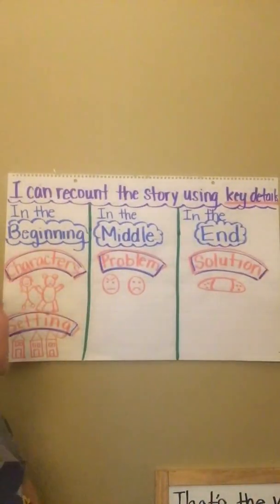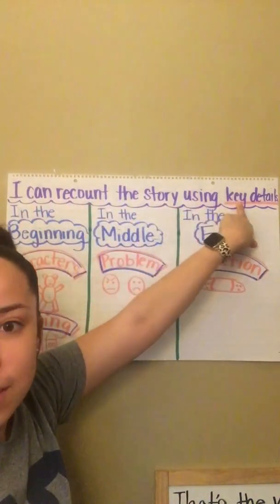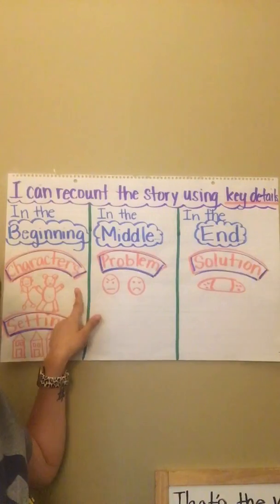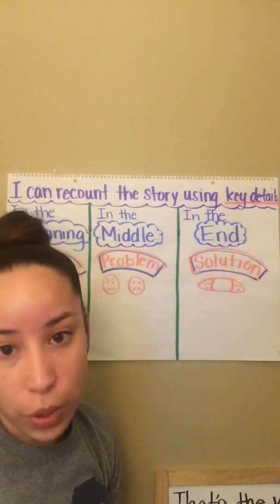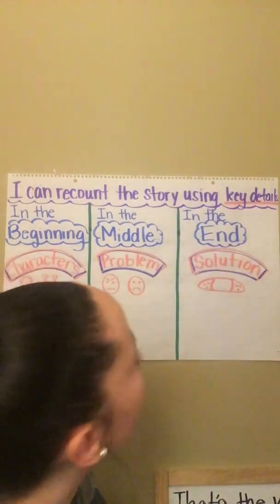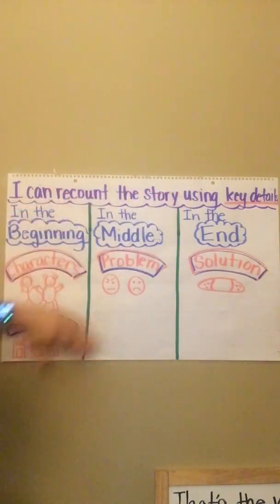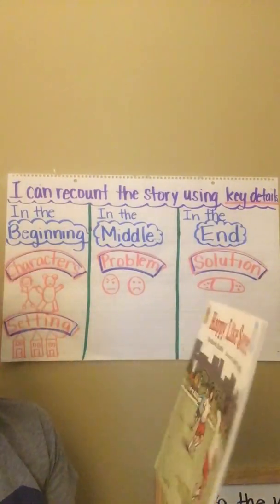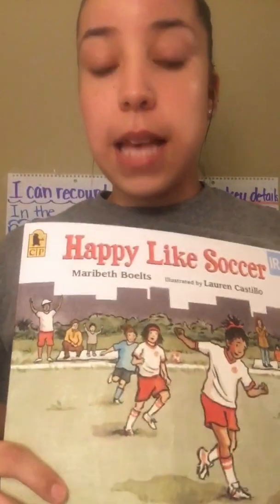Recounting Happy Like Soccer